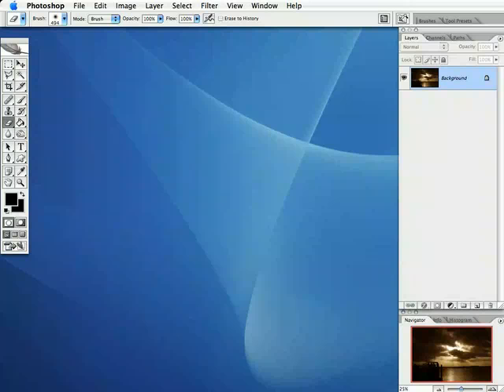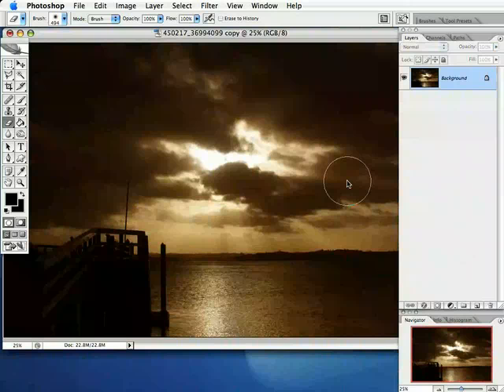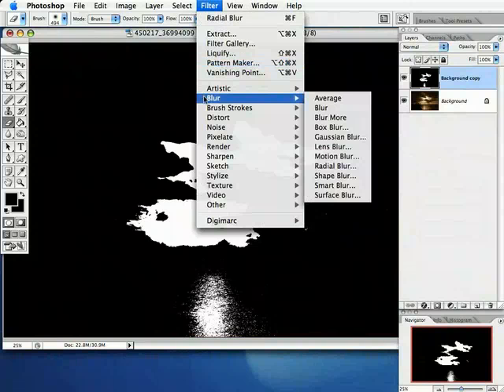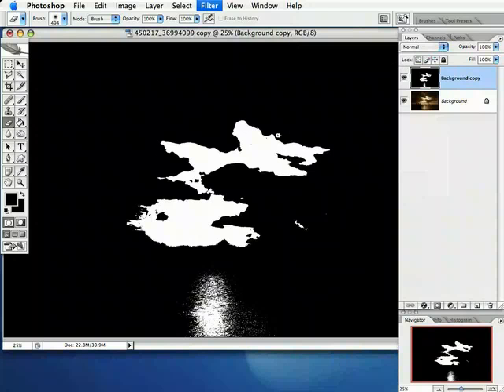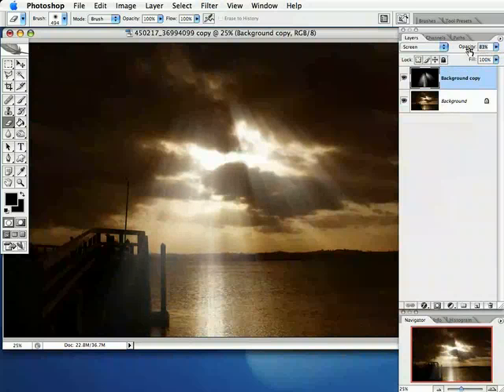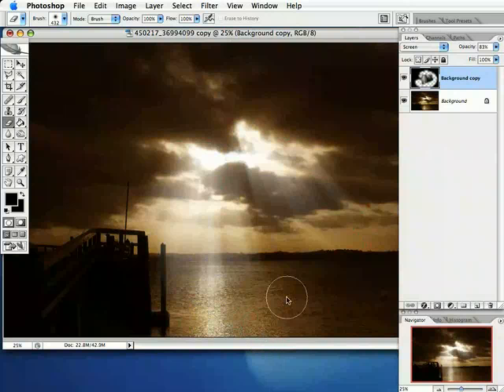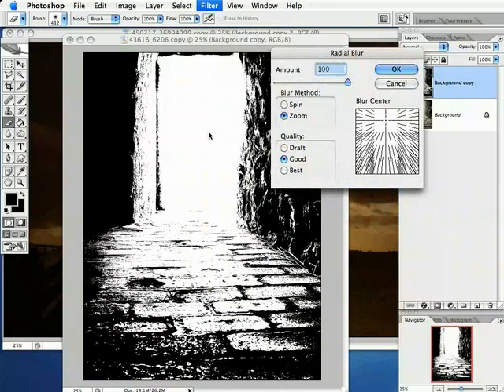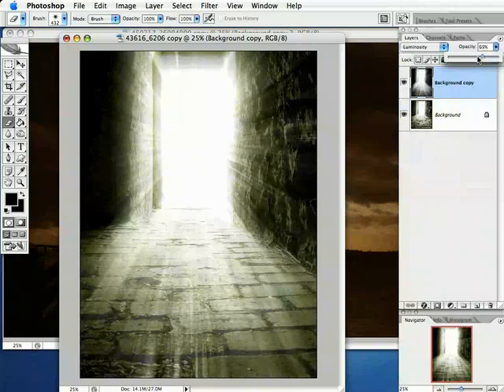Efecto de Luz en Cielo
Bueno aki un buen tutorial para de efecto de luz...